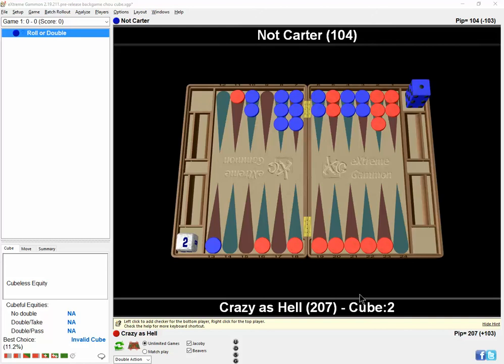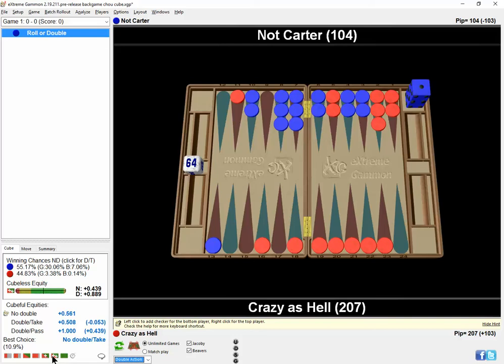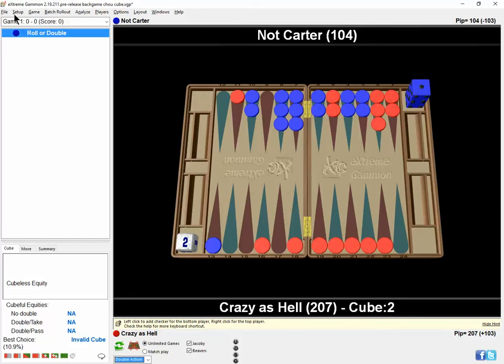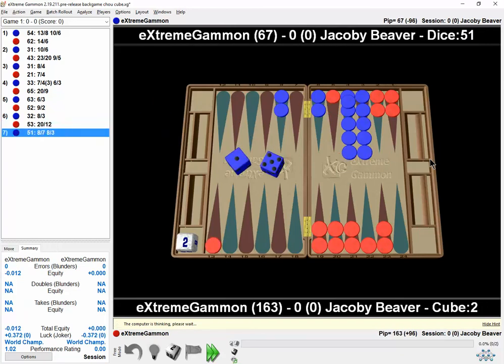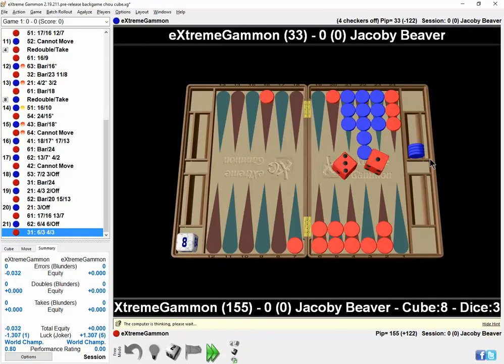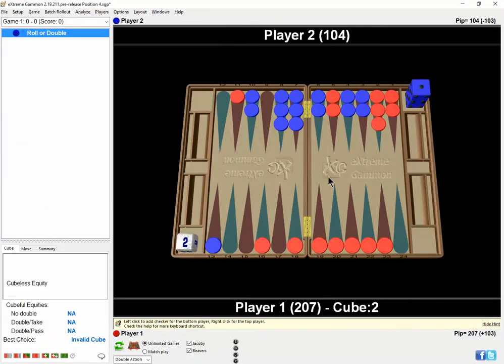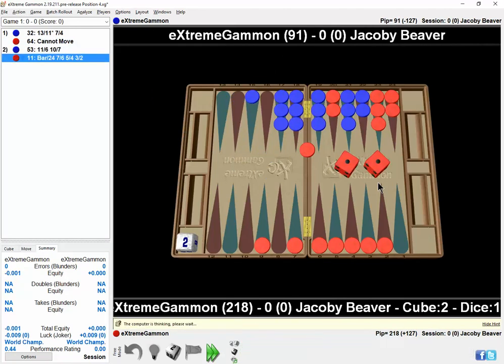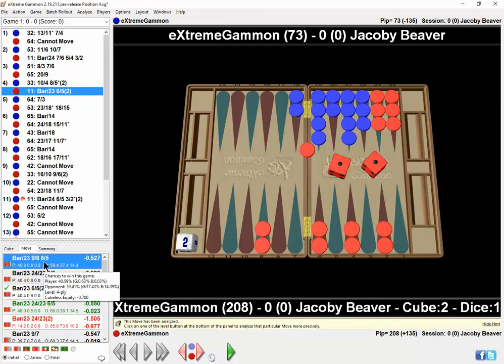super deep back game play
Watch as XG plays itself in a super deep back game.